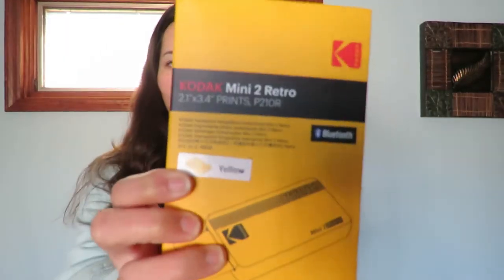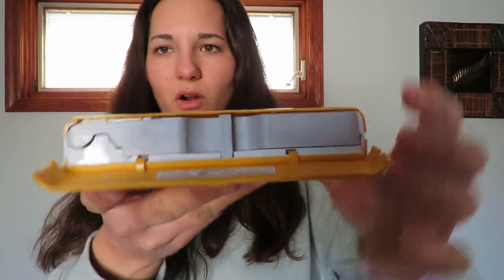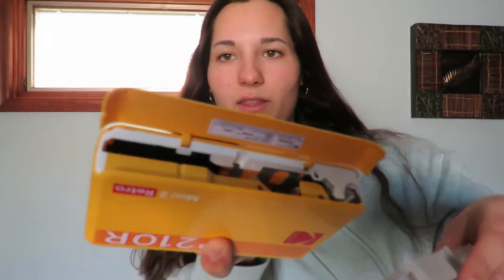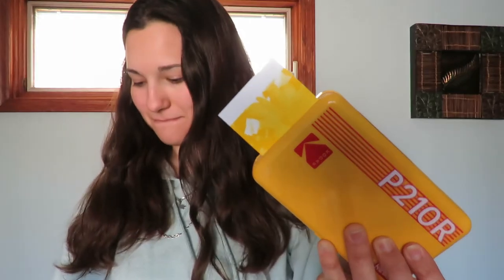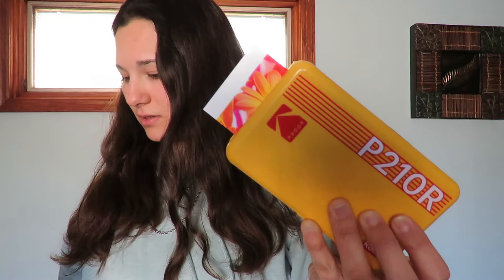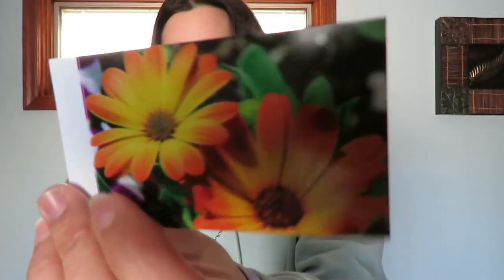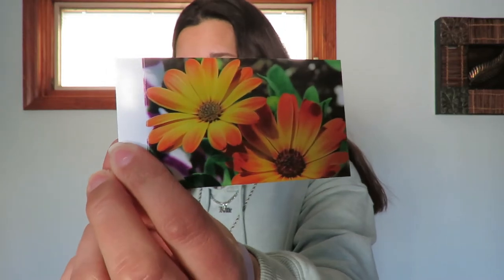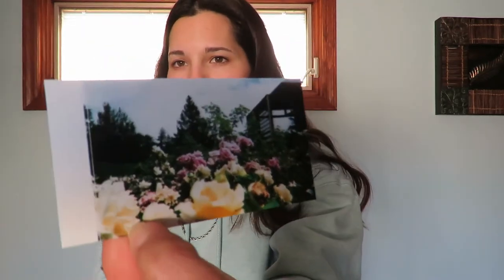Kodak Mini 2 Retro Photo Printer Review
Hey guys!! So the Kodak Store on Amazon was kind enough to send me the kodak retro mini printer for free to review for you guys! This printer is so lightweight and high quality and not to mention cute, and I totally recommend you guys checking it out! It's super affordable and it'll make your pictures last forever!